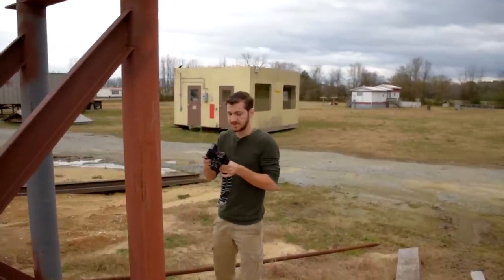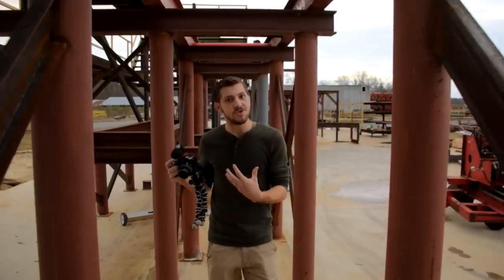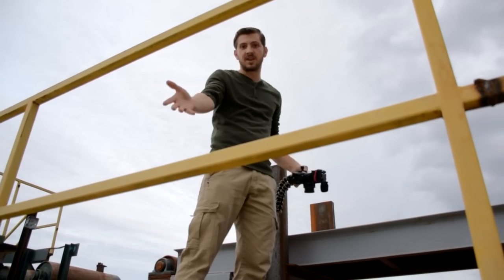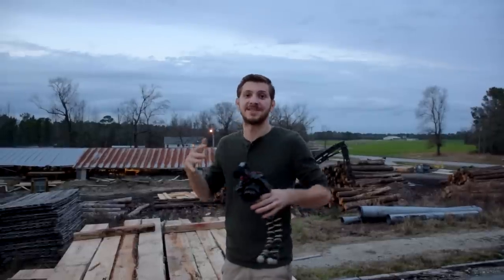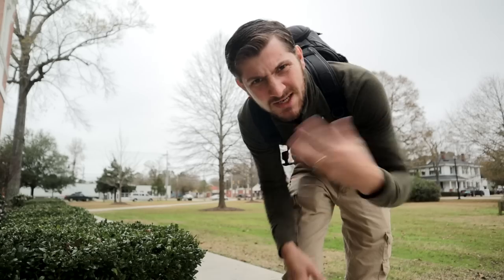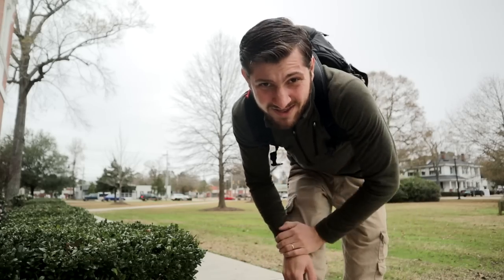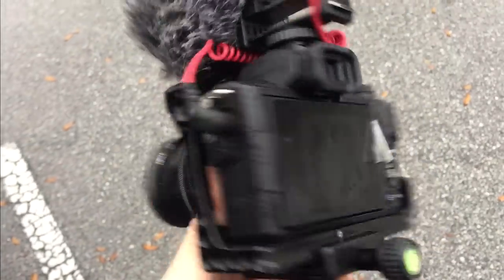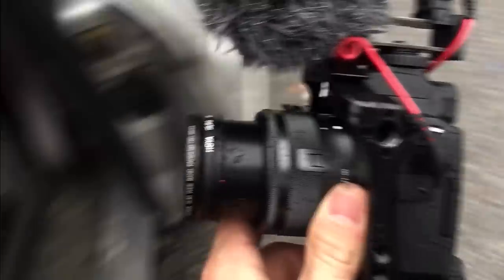Handheld Video Tips For The Canon Eos M50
If you have been having trouble filming video handheld here are a few tips and tricks that I use whenever I am vlogging with the Canon Eos M50.
     I think it is very important to learn how to shoot video handheld since, especially as vloggers, we cannot always use a gimbal or steadie-cam. So learning to get stable video handheld is very important.
 Since the Canon M50 is such a small camera it can be difficult to get video with cinematic movement when there isnt much to hold. I think I have gotten very good at it so hear are the tips and techniques for stabilizing video with the M50 or any other small Canon Eos camera.

The Niche Beast

Quick Release Plate That Doesn’t Block Battery Door

EF 50mm Lens

Best Mirrorless Backpack

Softbox I Use